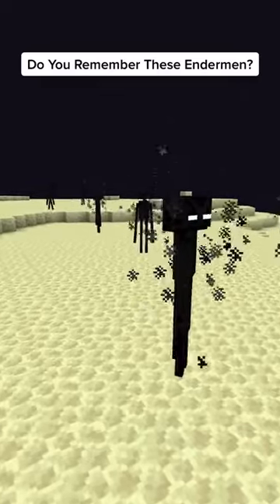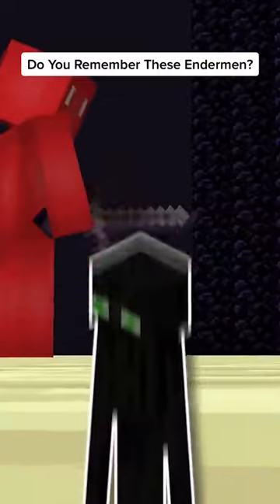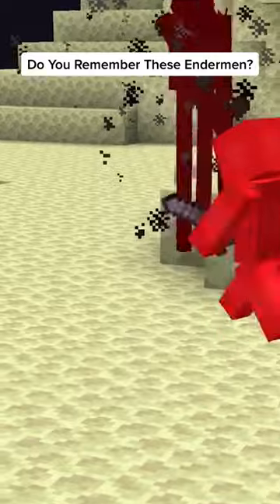Cre Skip The Tutorial minecraftmeme wor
Who saw THAT coming?!😂

Credits are in the title